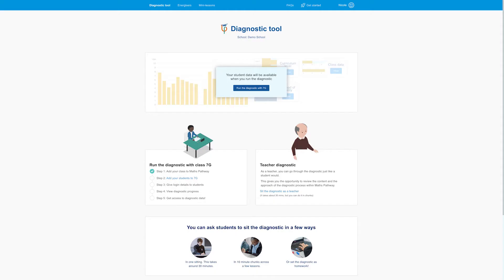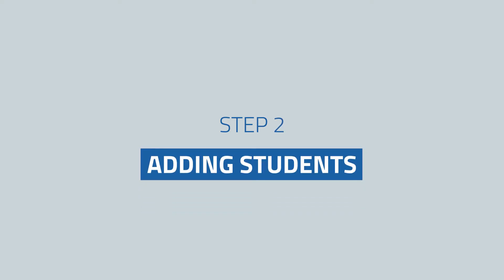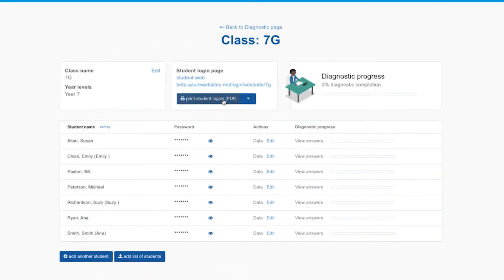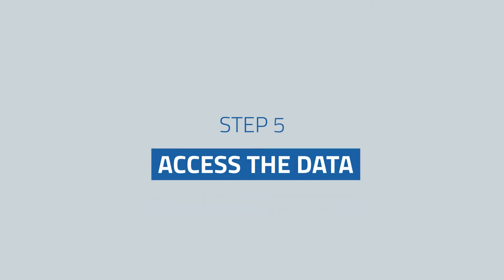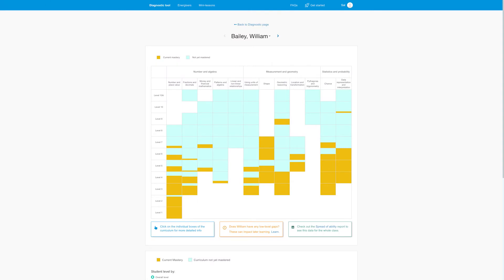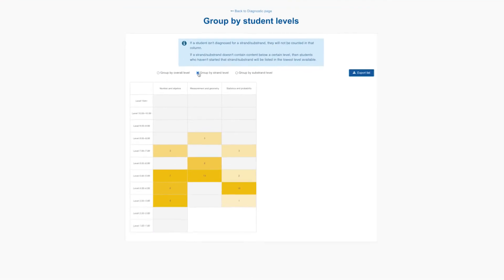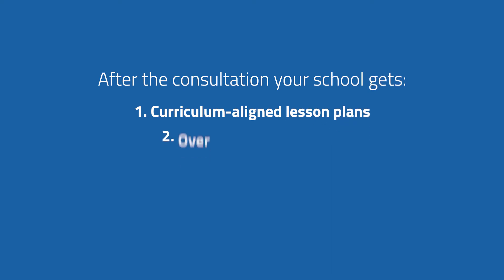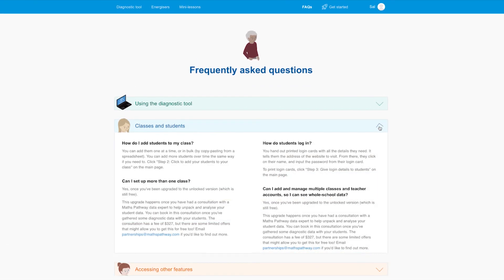Free Maths Diagnostic Tool - How to guide for maths teachers